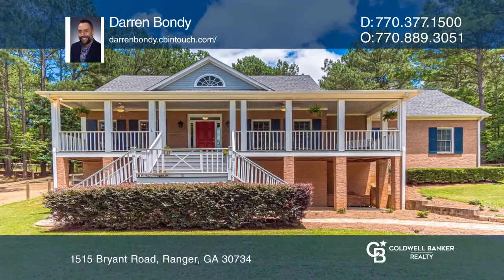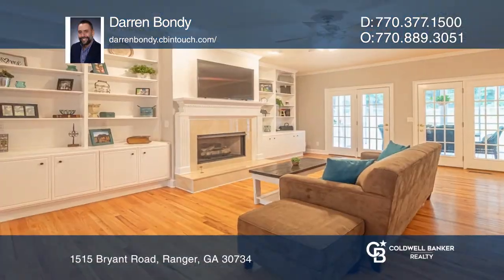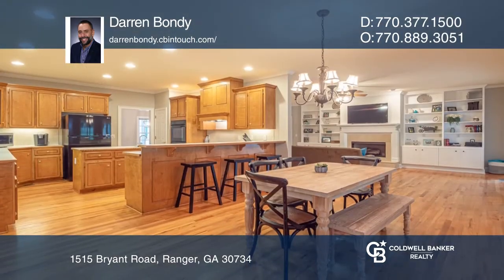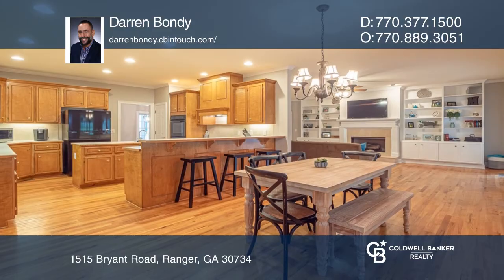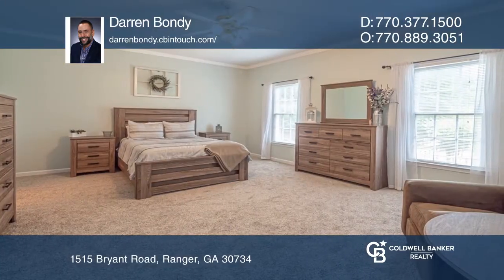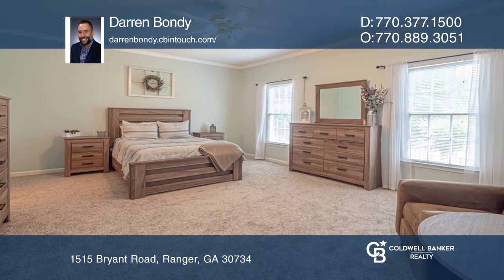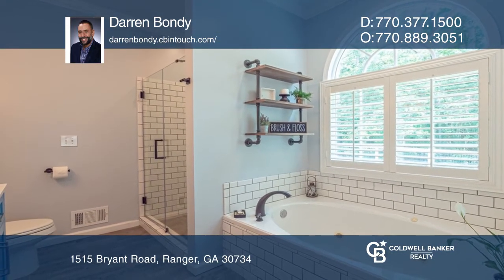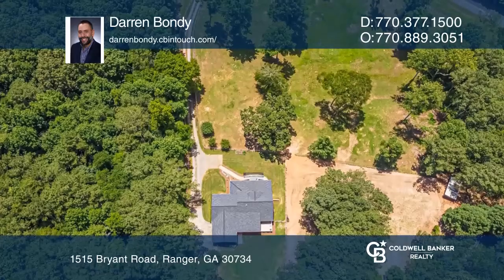1515 Bryant Road Ranger, GA | ColdwellBankerHomes.com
1515 Bryant Road, Ranger, GA

Welcome to true southern living! Beautiful Raised Ranch with unfinished basement on 5.22 acres. This home features an open concept floorplan with a spacious living, dining, kitchen, foyer and three bedrooms and bathrooms. One-step entry from garage to kitchen. Big front porch, spacious screened porc